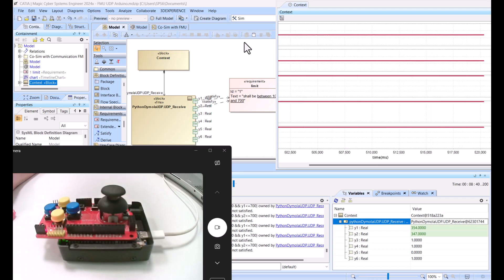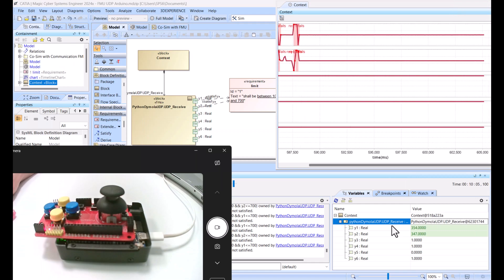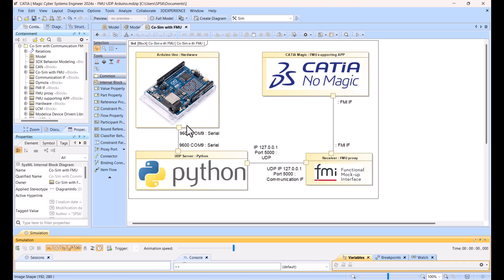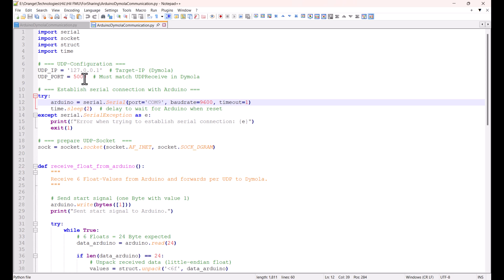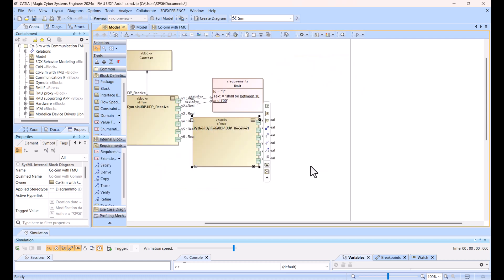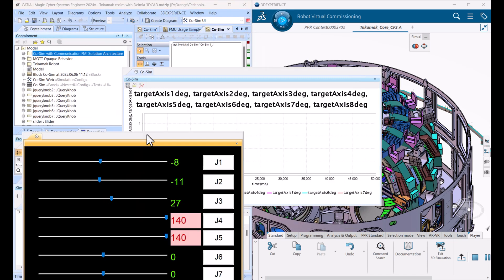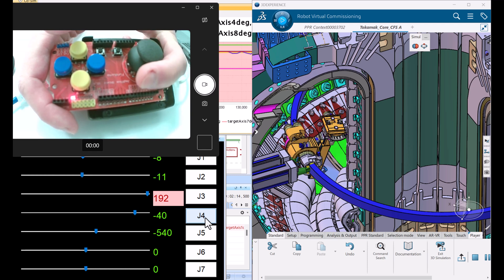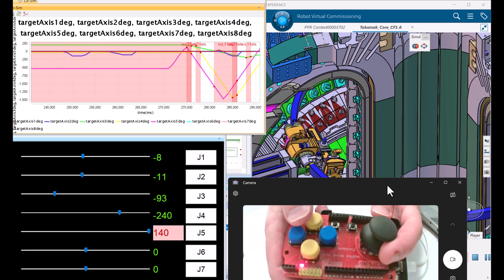Control Your Simulation with Hardware using SysML and FMI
Step-by-step video demonstrating how to enable fast communication between hardware (e.g., Arduino Uno joystick) and SysML or other simulation tools (e.g., CAD, multiphysics with Modelica) using the open communication standard Functional Mock-up Interface (FMI), supported by over 200 tools.

For additional details and project files, visit the CATIA MBSE Cyber Systems Community.